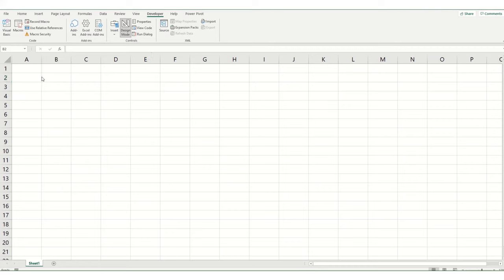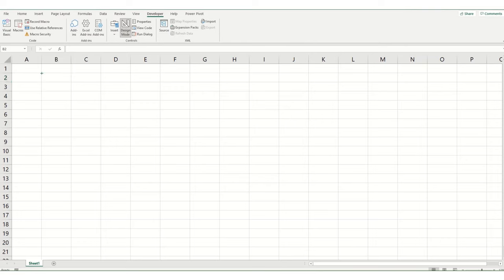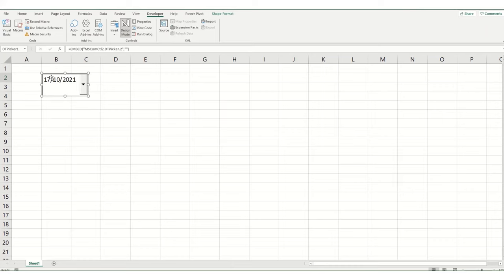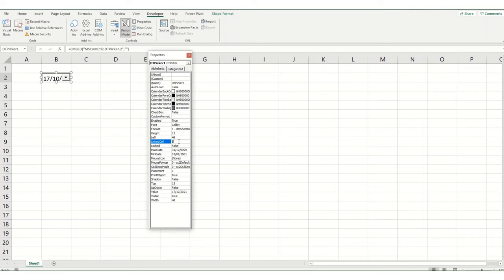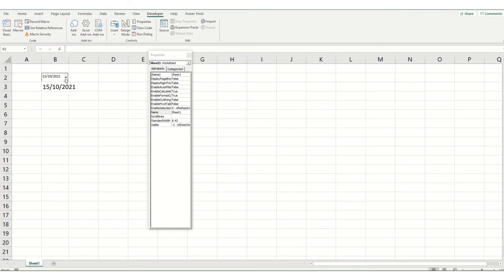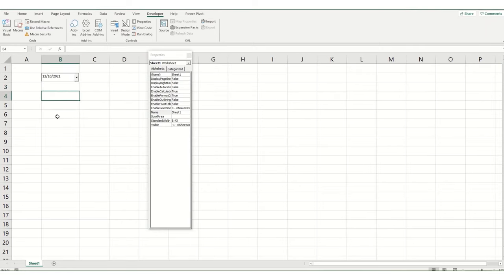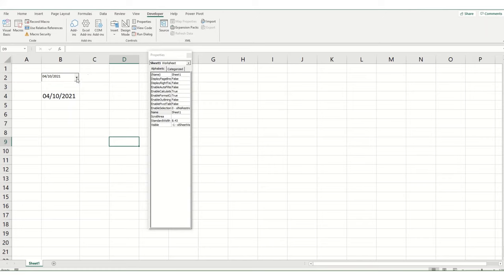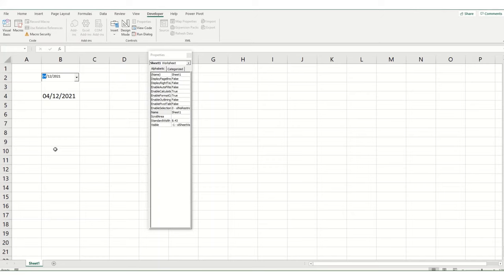Excel date picker: insert an excel date picker calendar in a cell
* NOTE: This video is for the 32 bit version of excel - if you have the 64 bit version, try the second method below.
**UPDATE 2: if the above methods don't work, have you considered using Google Sheets?

This beginners tutorial looks at one method of inserting a date picker in excel. Using the developer tab, we show you how to insert a drop down calendar in excel (office 365) and this calendar acts as a date chooser in excel. Also learn how to set a specific date range and link your excel calendar picker to a cell so that you can use the date in formulas.

You can follow along with this tutorial from a blank workbook! Learn this great tip to add a drop down box with a pop-up calendar.